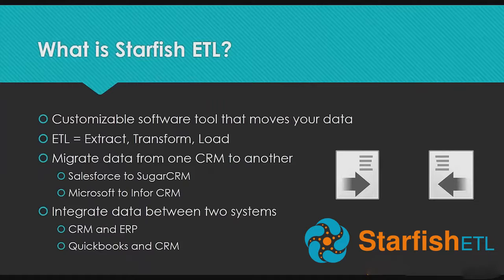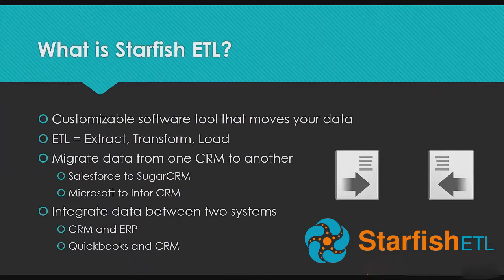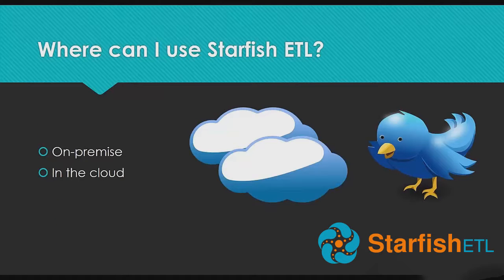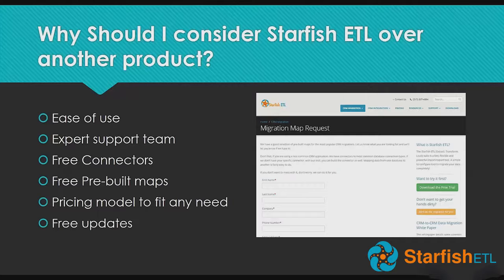StarfishETL Fast Facts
What is StarfishETL? What does it do? Watch this 5 minute video for an introduction.